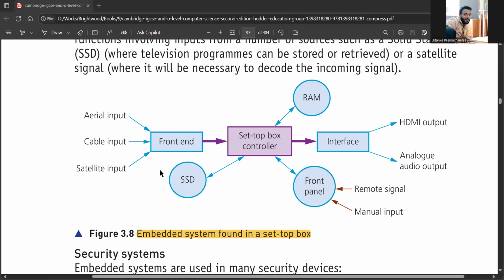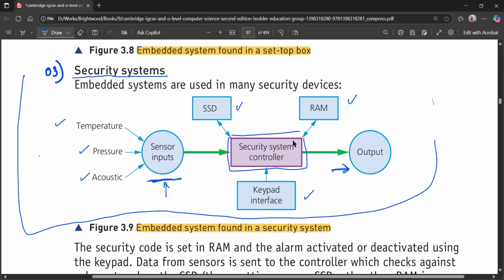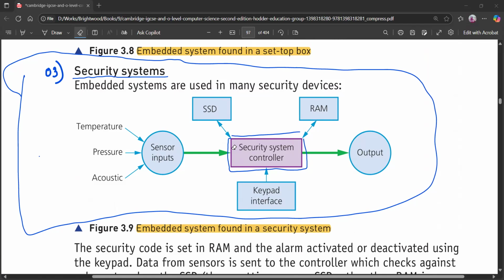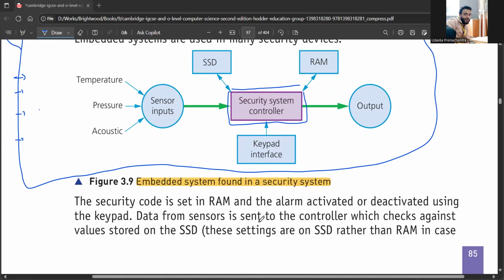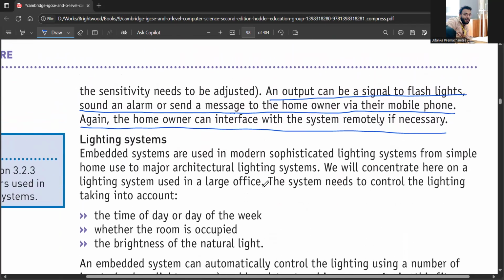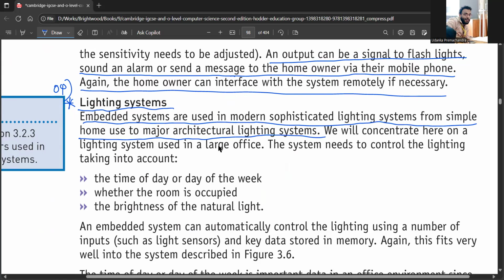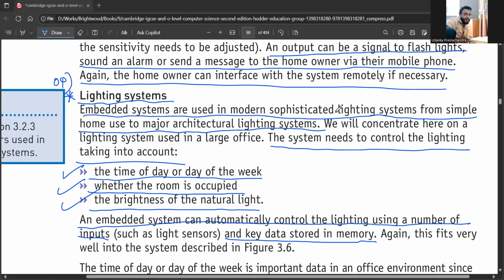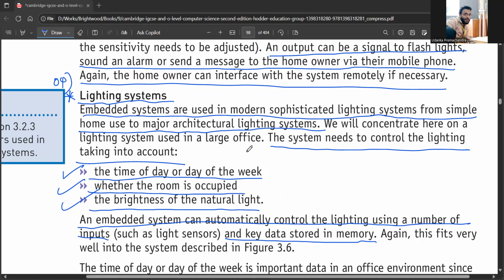Grade 9 Cambridge ICT - Examples of Embedded Systems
Explore real-life examples of embedded systems in this Grade 9 Cambridge ICT lesson. Learn what embedded systems are, where they are used, and how they help control devices in everyday life—from microwaves to smartwatches. Perfect for students studying the ICT syllabus or revising for exams.